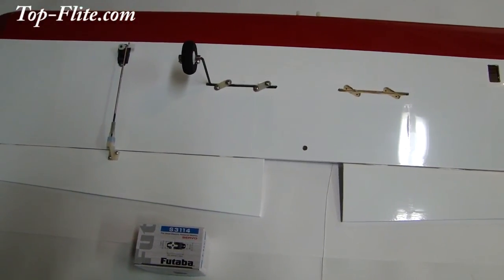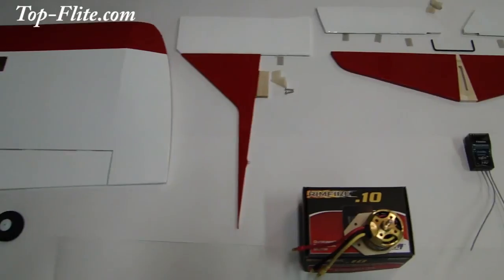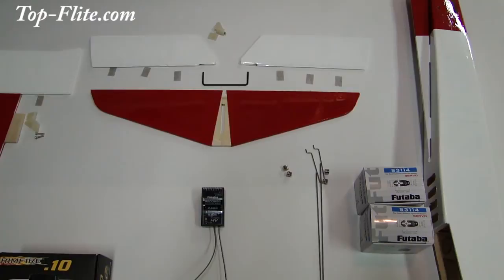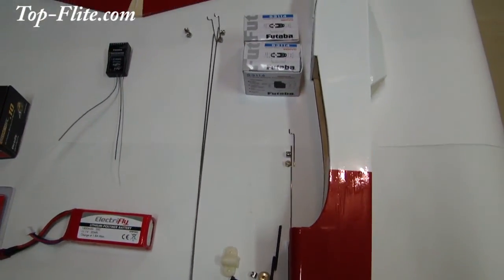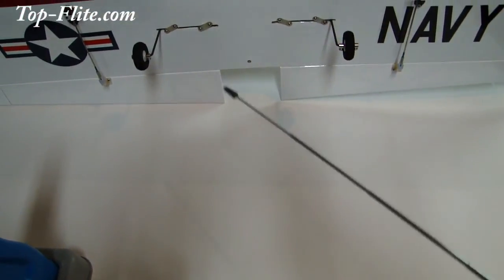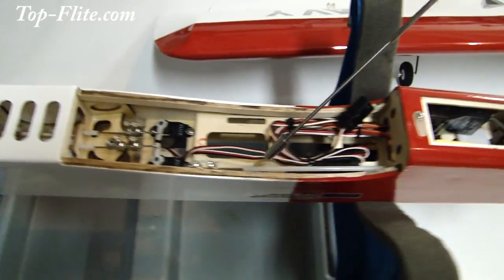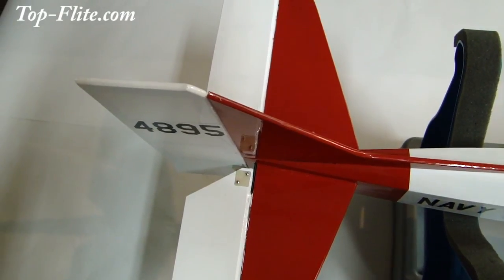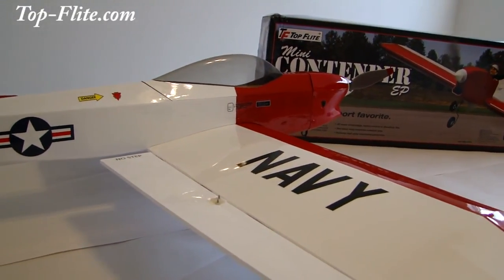Top Flite Mini Contender EP Build Video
Hi Everyone